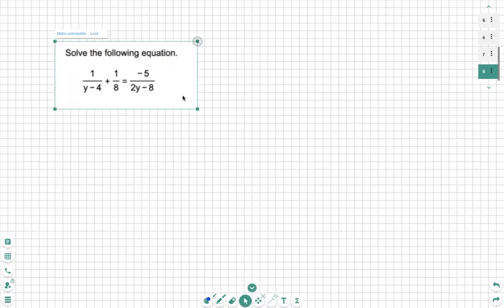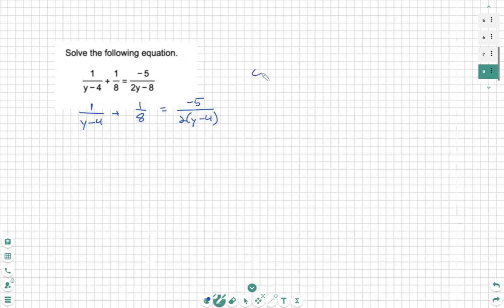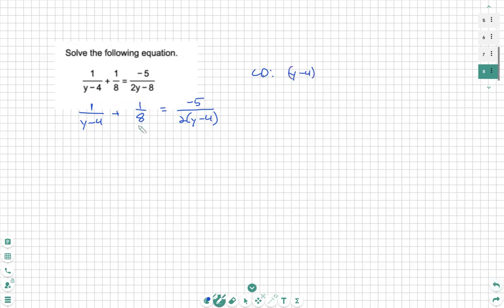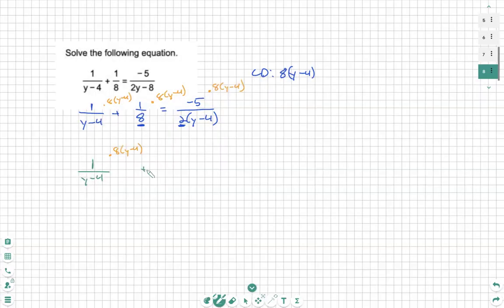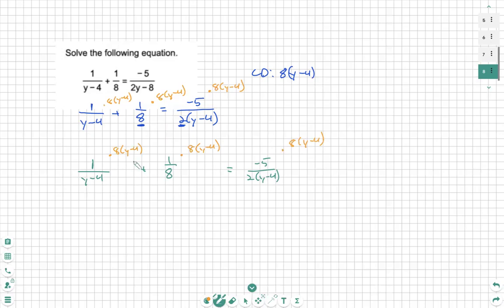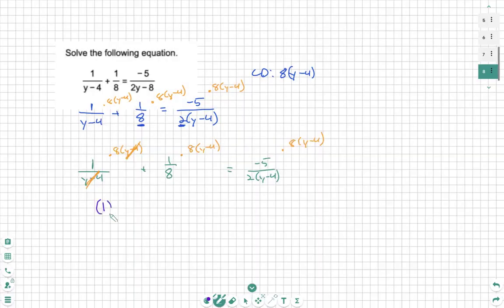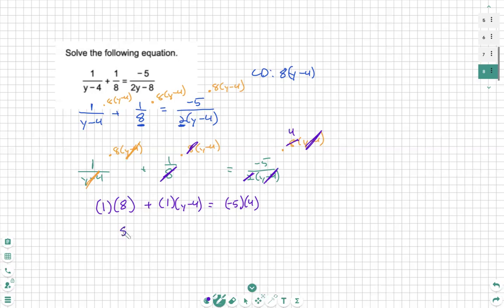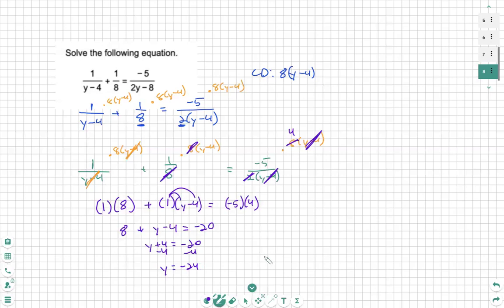Math Algebra: Solving Rational Equations using Common Denominator (Example 2)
In this video, we’ll work through solving rational equations using the common denominator in a more challenging example. Step-by-step, we’ll tackle equations with complex denominators and simplify them into manageable terms.

✨ What you’ll learn:
✅ Finding and applying the common denominator (CD)
✅ Multiplying the CD to eliminate denominators from all terms
✅ Solving the resulting equation using basic algebra
✅ Combining like terms to simplify for the solution

By the end, you’ll feel confident solving rational equations of any complexity. Woohoo math! 🚀